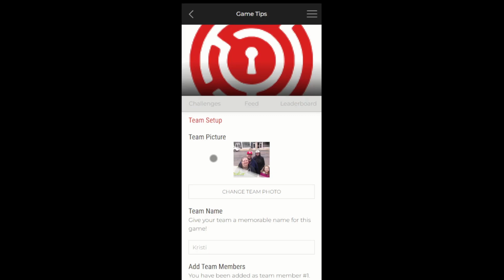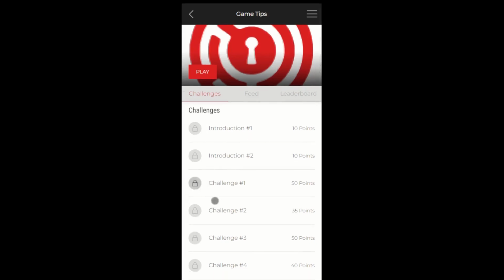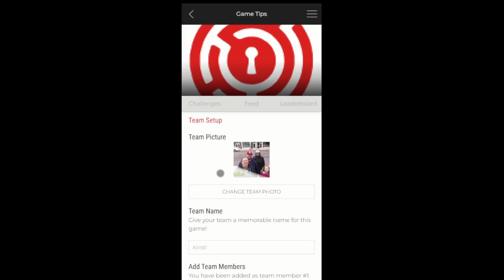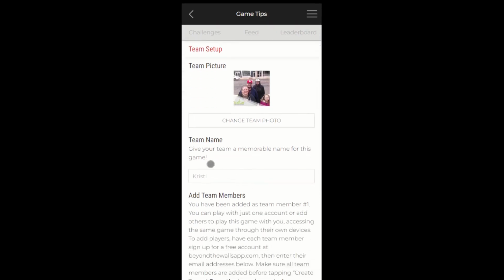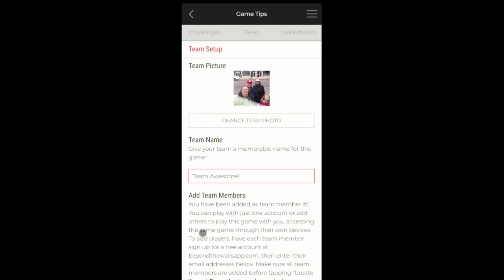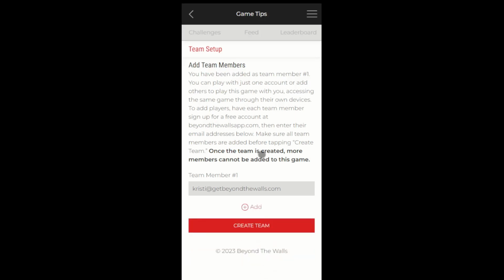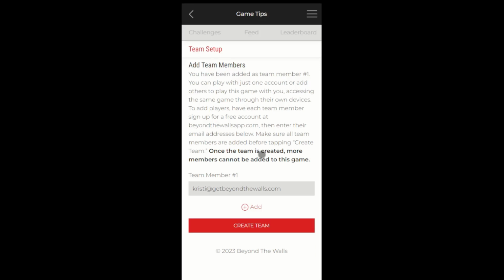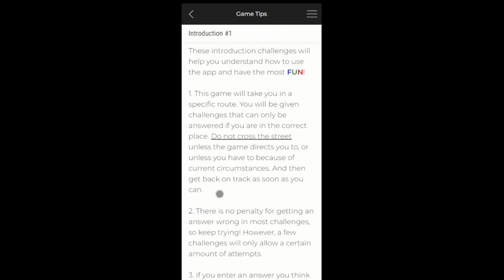Get Beyond The Walls: How to Create a Team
Learn how to create a team in the Get Beyond the Walls app, after you have purchased a game, so you can start playing!

Find an adventure near you!